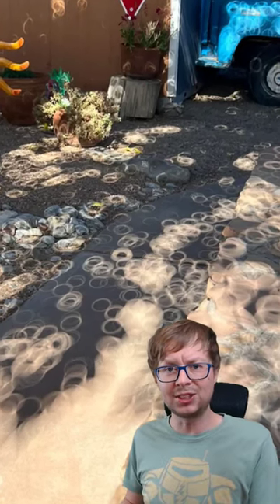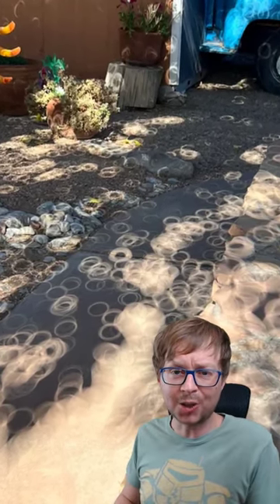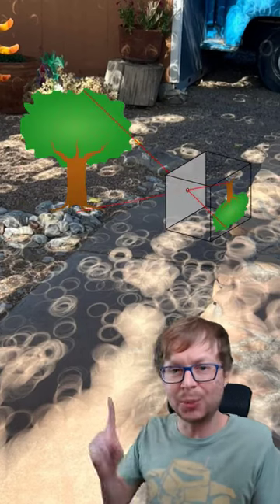Adobe Made A Dress? Today's Interesting Things 🤔